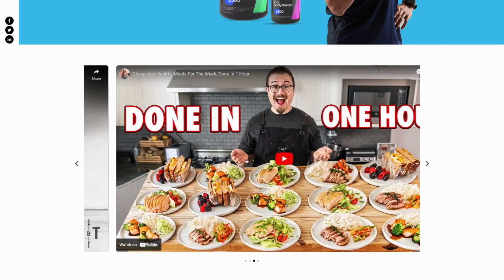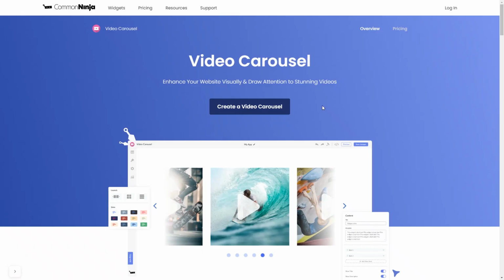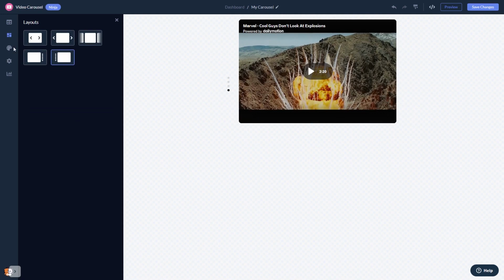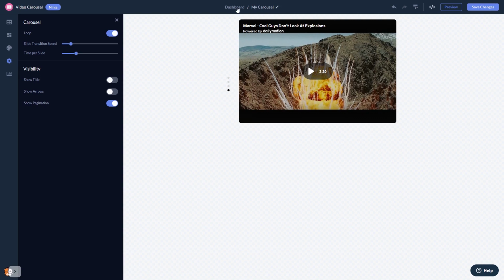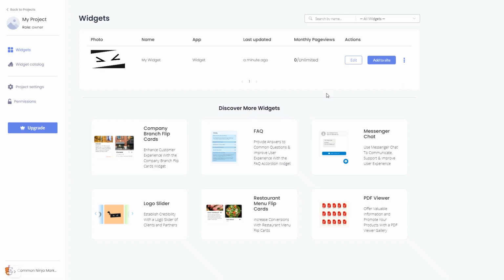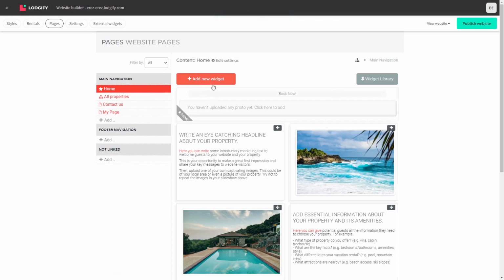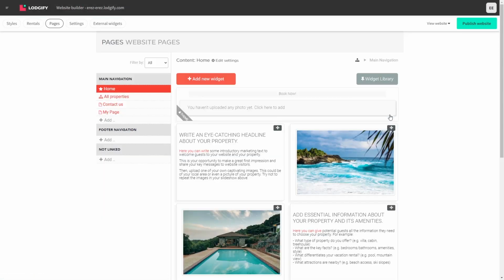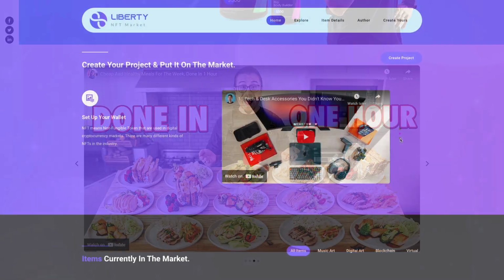How to add a Video Carousel to Lodgify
Video Timeline
00:00 About the Video Carousel widget
00:25 Creating Video Carousel widget
00:38 Editing the Video Carousel widget
01:19 Adding the Video Carousel widget to Lodgify

The Video Carousel widget for Lodgify has a wide variety of customizable features, including:
- Video size
- Arrows & Pagination